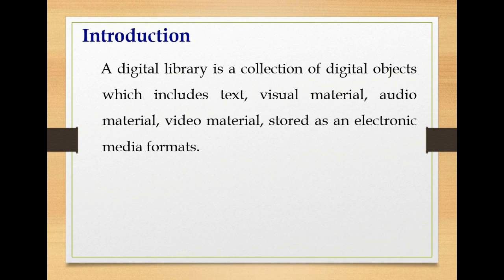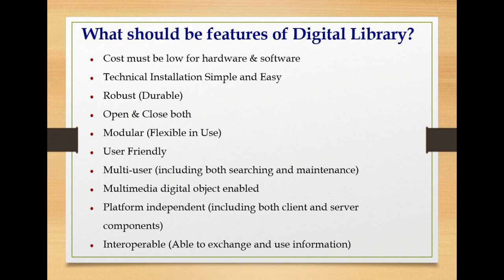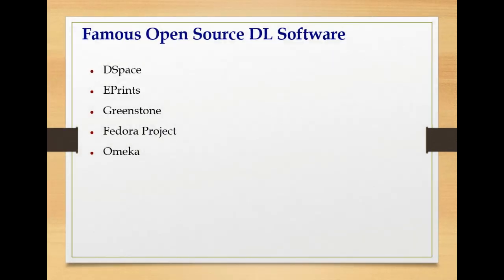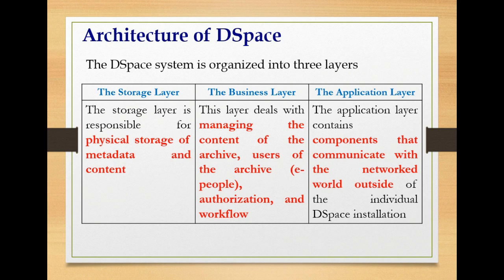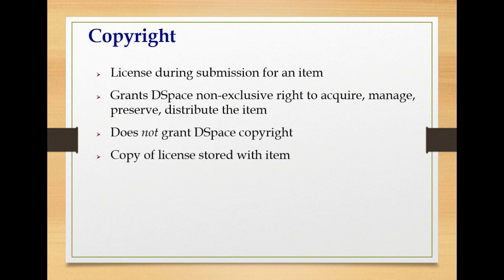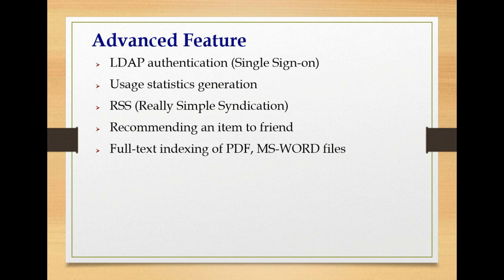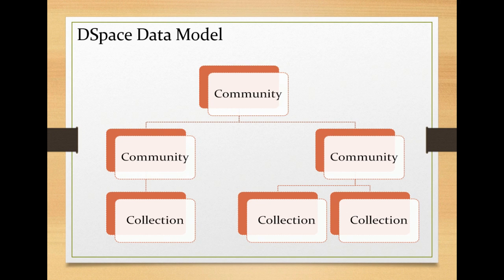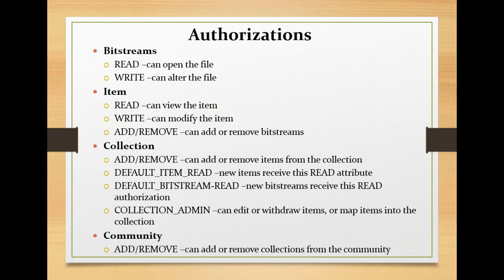1 - Introduction to IR / Digital Library and DSpace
This video will help to understand the basic of Institutional Repository or Digital Library with details of architecture and data mode of one IR.